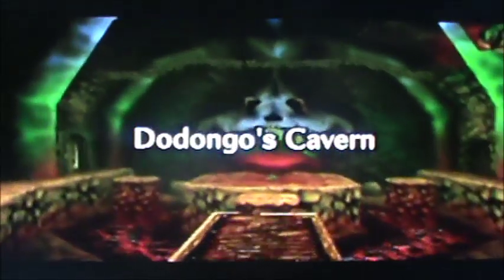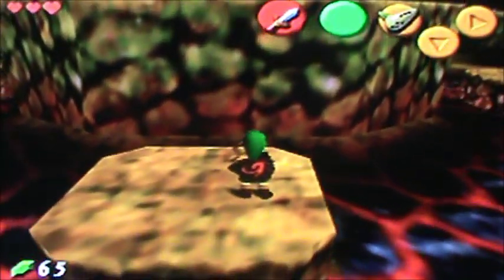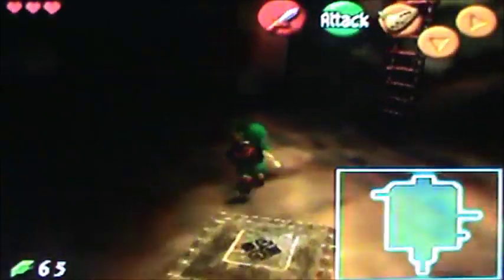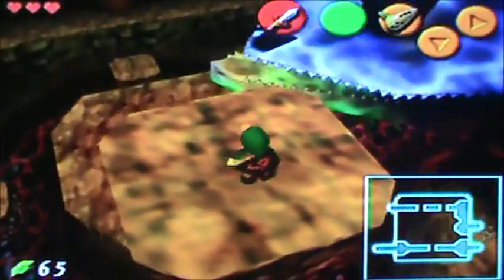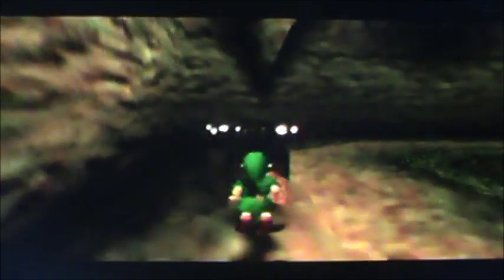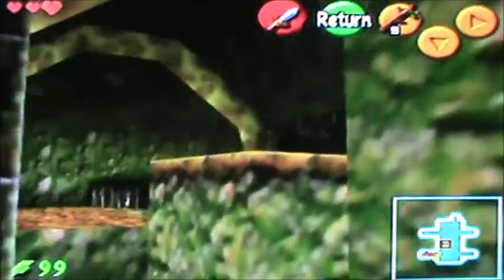Loz Oot MQ Playthrough 15=Dodongo's Cavern Part 1/3